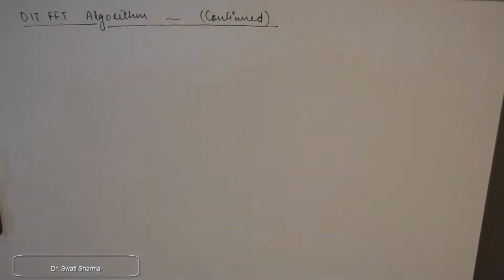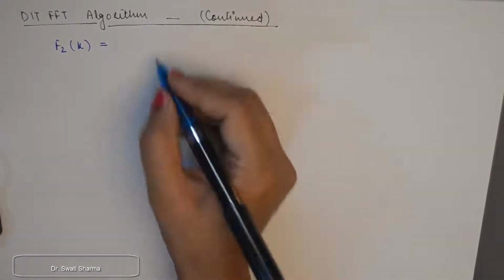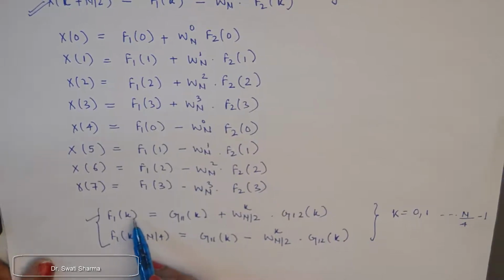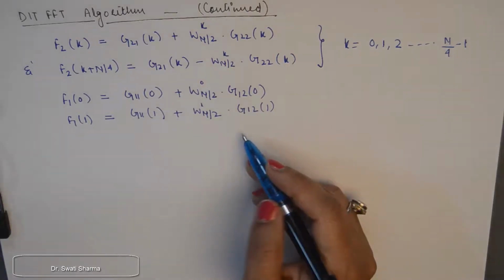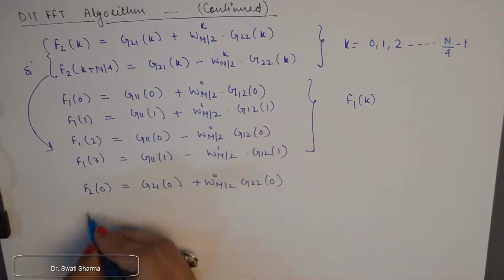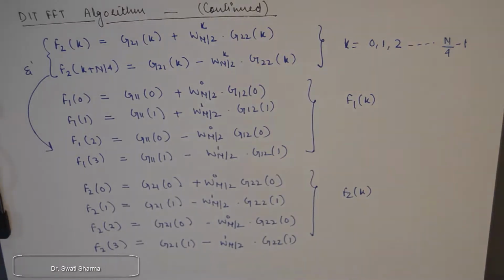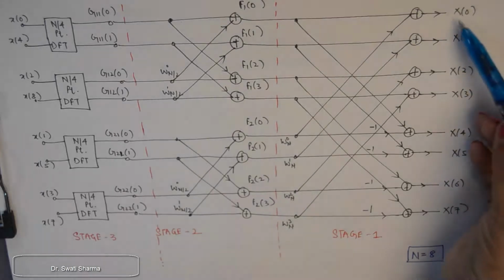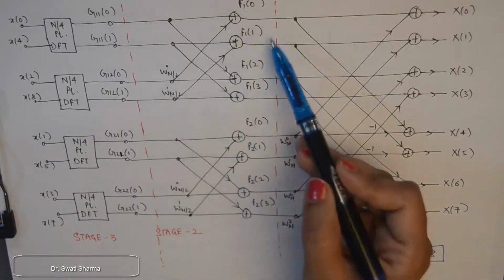DITFFT - Radix 2 | Part-2 Continued | Digital Signal Processing